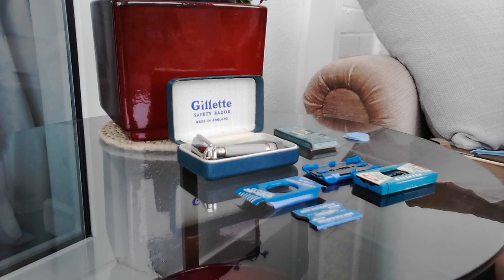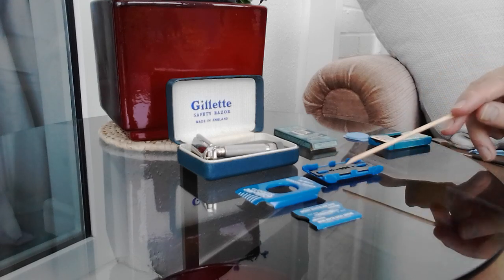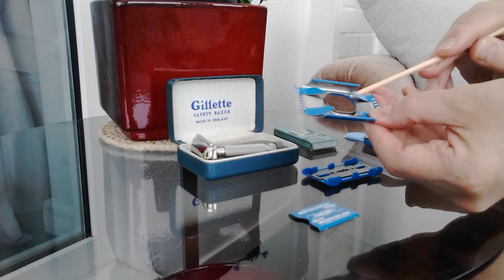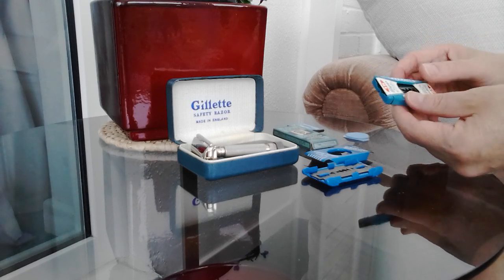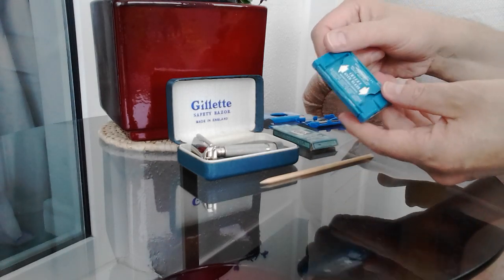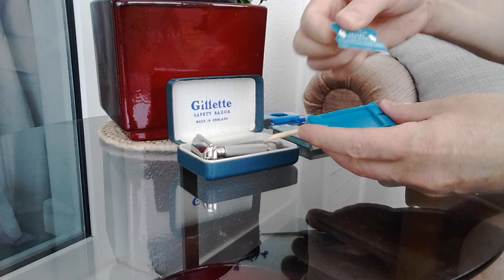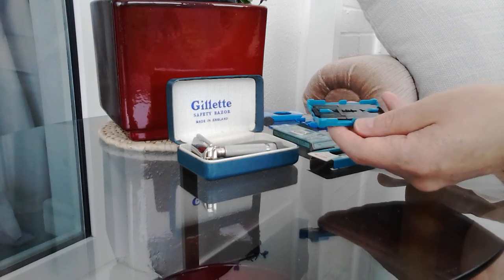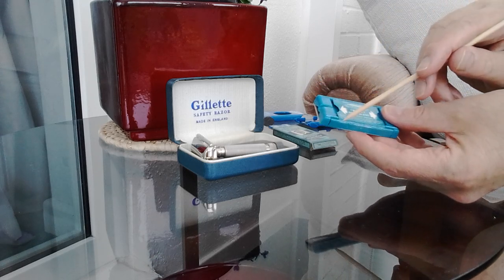Taking apart a Gillette blade dispenser 😯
Have you wondered how to take apart a vintage Gillette blade dispenser? Here's how. Just to note something I didn't mention while recording: When putting it all back together, squeeze the sides of the metal front casing; they will have flexed slightly upon disassembly.

Thumbnail image courtesy of Mr. Razor. Many thanks sir, for creating such a fantastic resource.

FriendshipShaving MarkShaving Mr. Razor